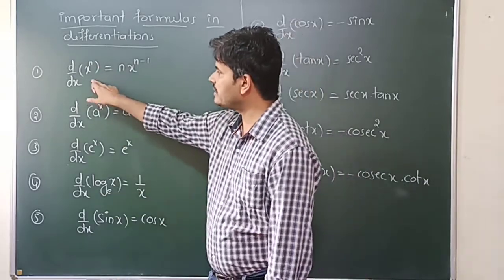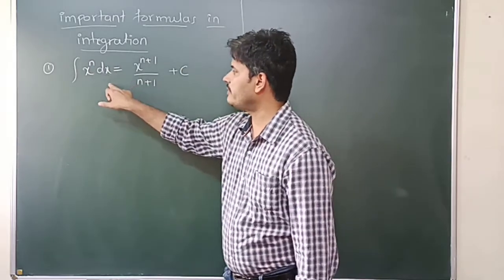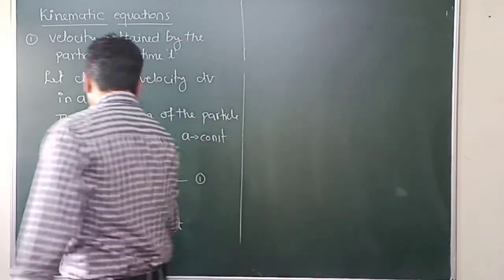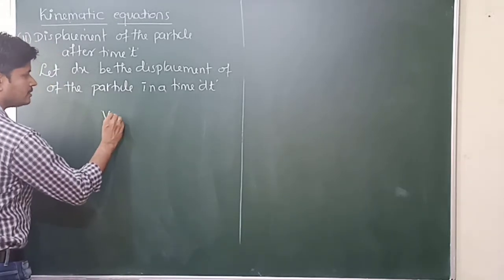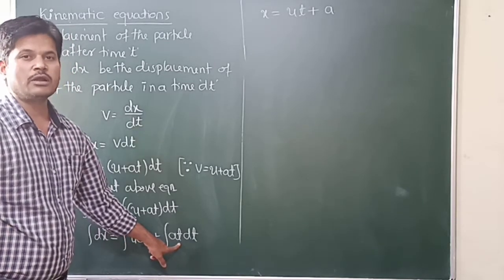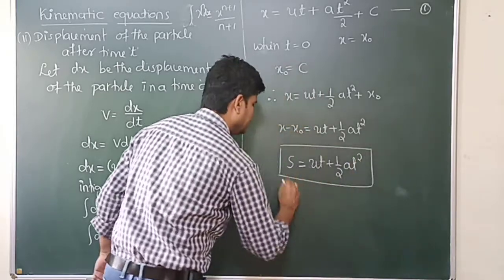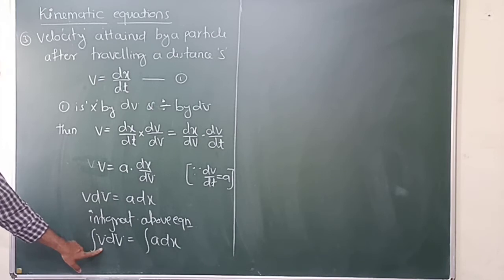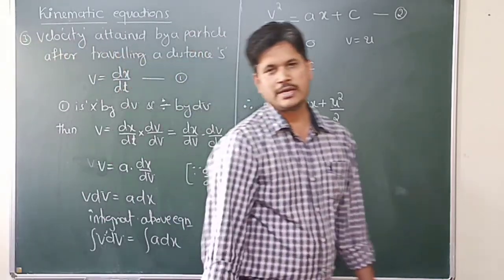Motion in a straight line- part-7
Kimenetics equation derivation